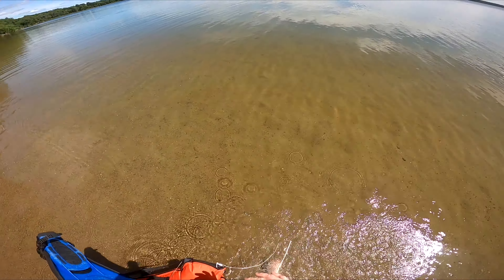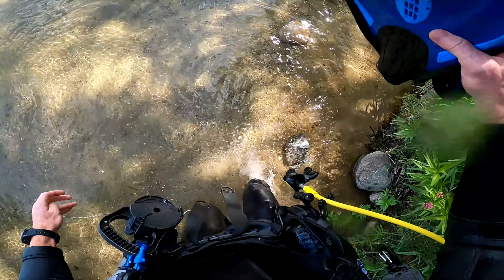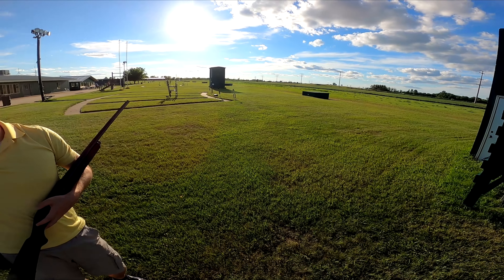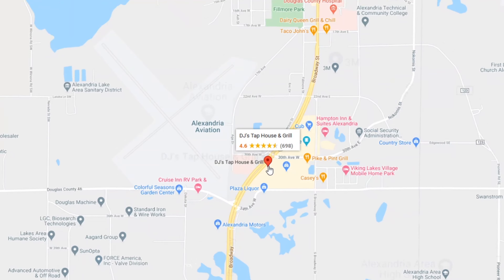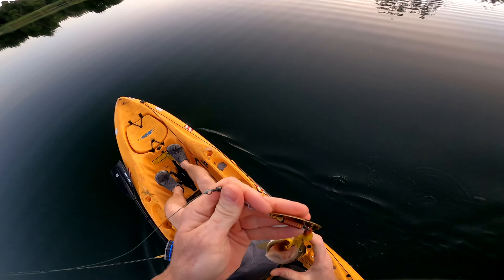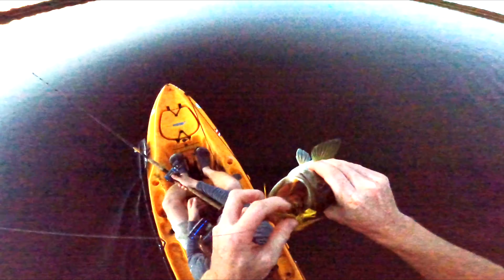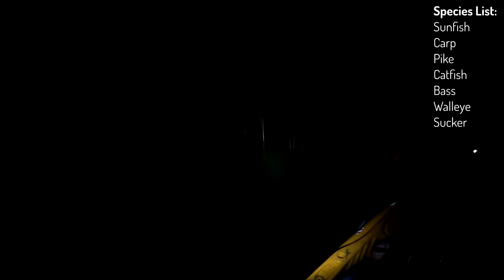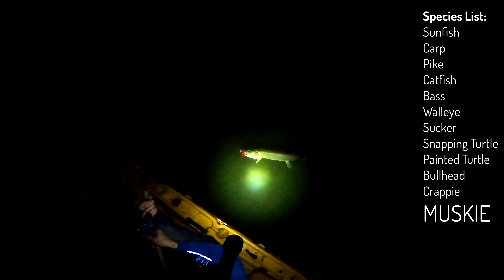SCUBA, SKEET, & 'SKEES - Shooting with Italian Olympic Shooter and Night Fishing Muskie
Gettin that next-generation outdoors!  Huntin, fishin, lovin everyday!

Today, I go on a scuba, skeet shooting, night-fishing adventure with my brother Tim.  My Dad and an Italian Olympic skeet shooter friend also join.  In case you wonder, I shot 23 of 25 for clay pigeons and one of those shots was missed because my safety was on the trigger.  Who knew?

**Also, give this video a "thumbs up" 👍  YouTube will rank it higher**

ABOUT “ANTHONY JAY CAST”:
Hello!  My name is Anthony Jay.  I love God, country, family, hunting, fishing, and all sorts of outdoor adventures. Join the fun!

QUESTIONS?